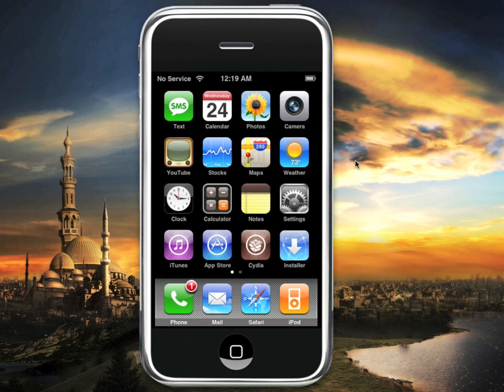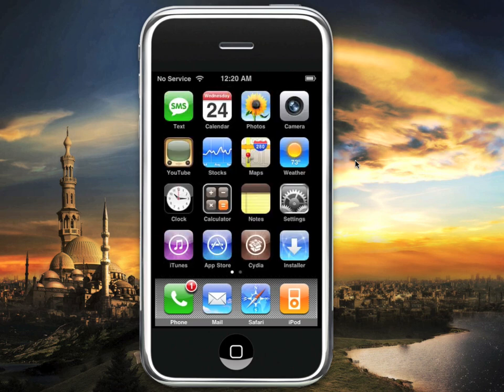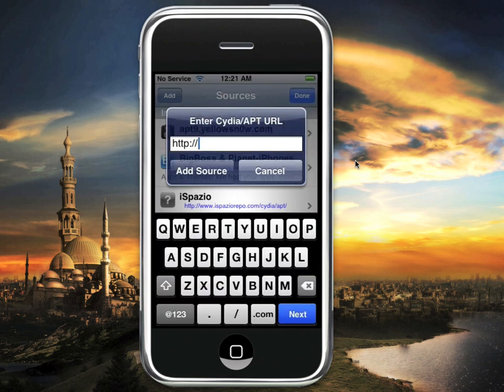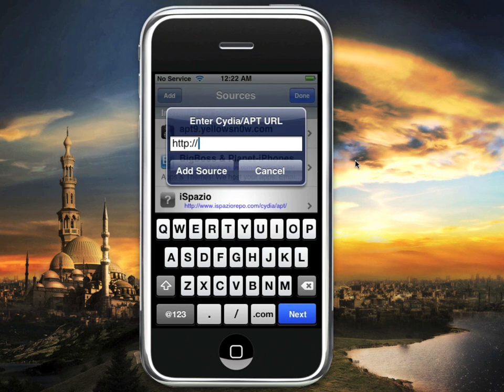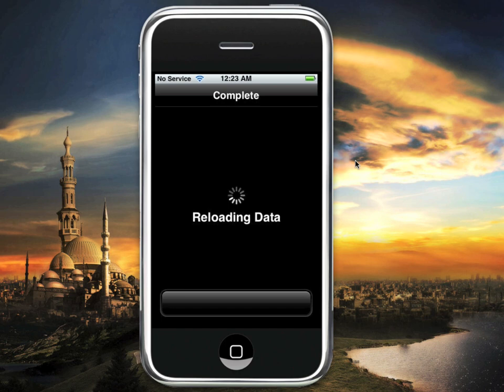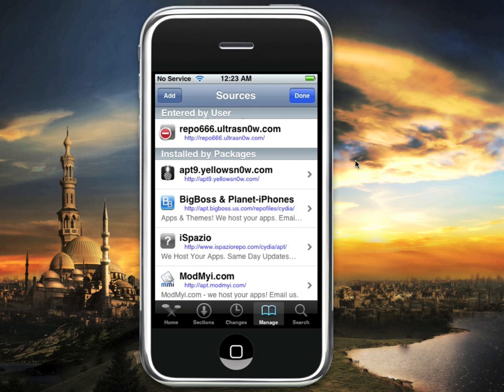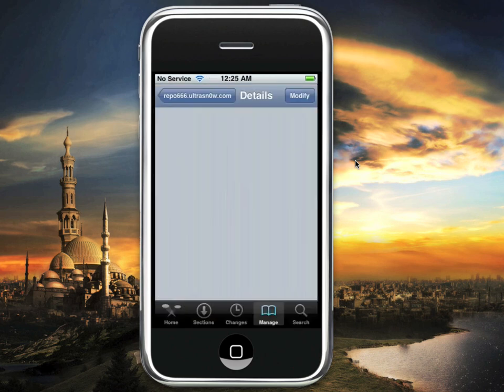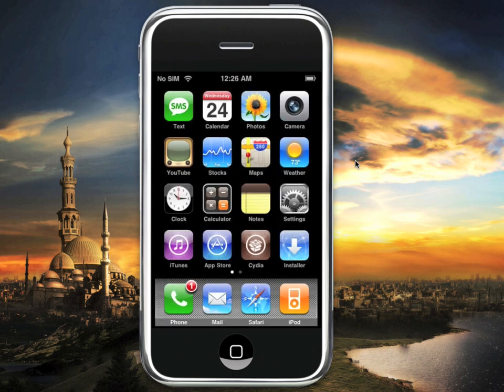How To Unlock the iPhone 4 3G S, 3G, 2G after Jailbreak.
This is a step by step tutorial on how to unlock your iphone 3g or 2g after you have jailbroken your iphone this is a free unlock.